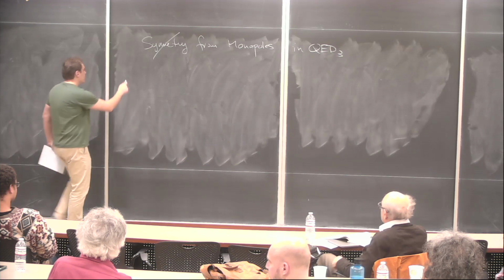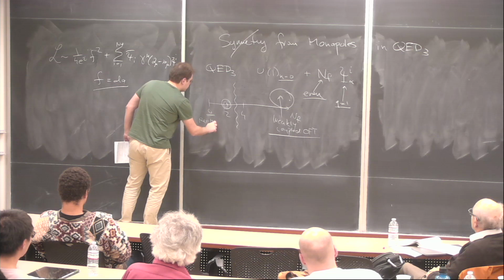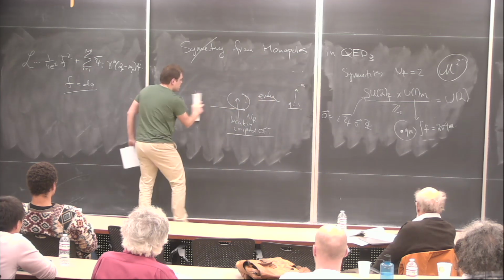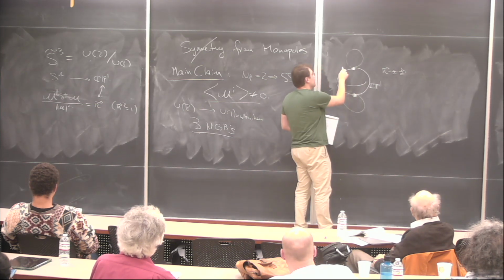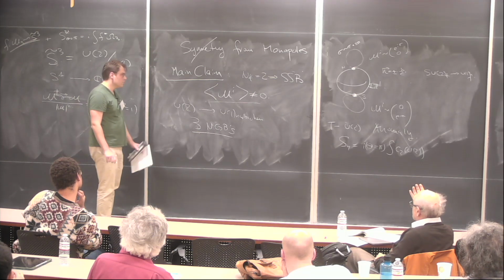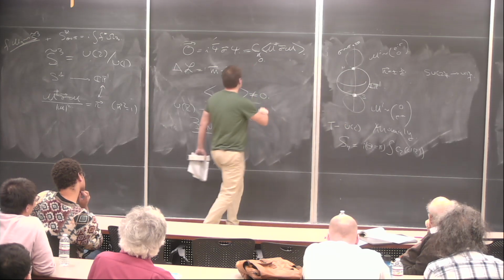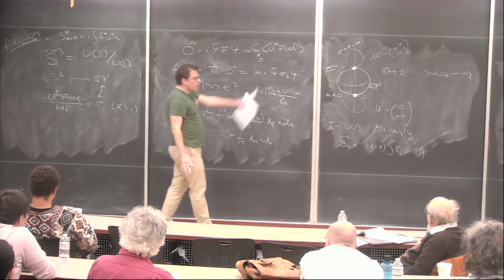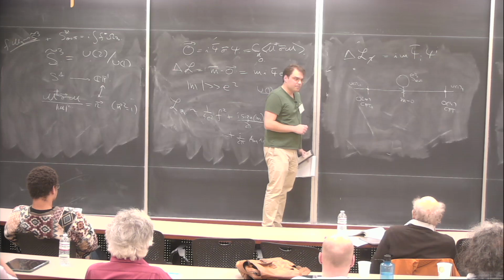"Symmetry Breaking from Monopoles in 3d QED", Thomas Dumitrescu